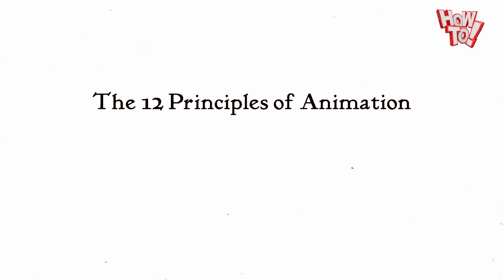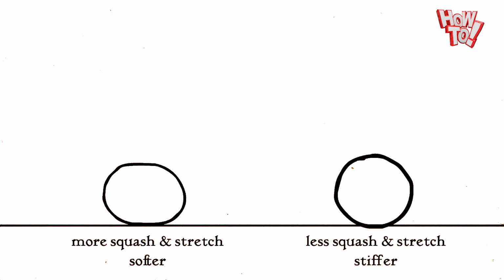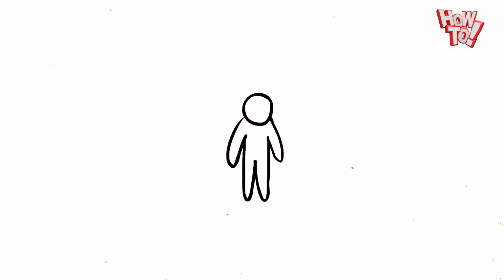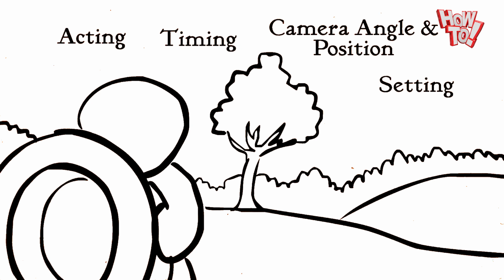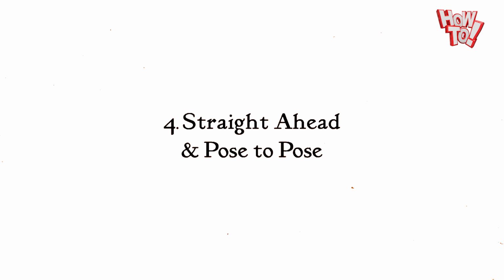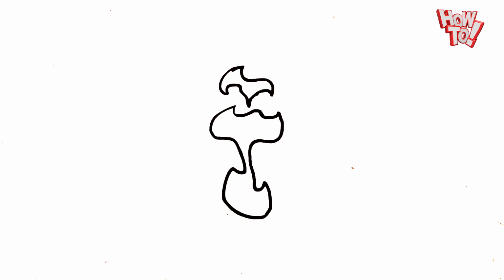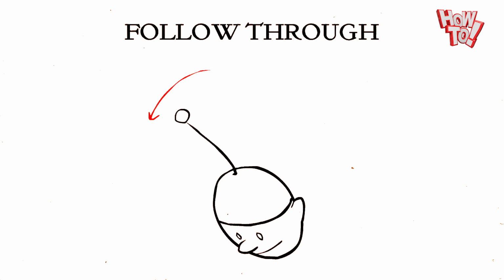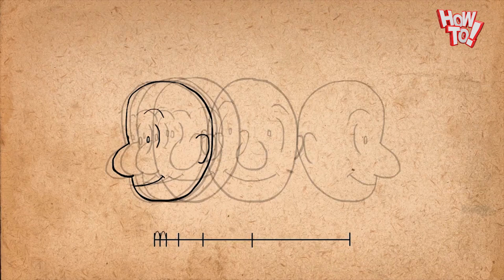LEARN THE 12 BASICS PRINCIPLES OF ANIMATION(PART 1)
As the channel is about HOW TO? be creative. Invite your photographers, graphic designer, motion graphics creator, and all other creative people.

Video reference by @
AlanBeckerTutorials